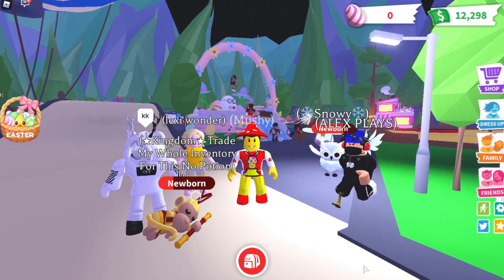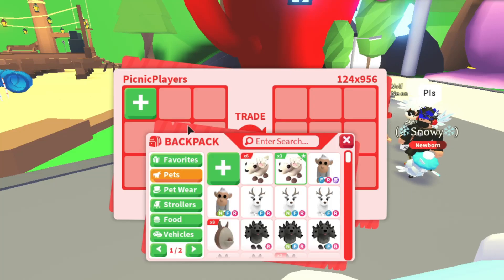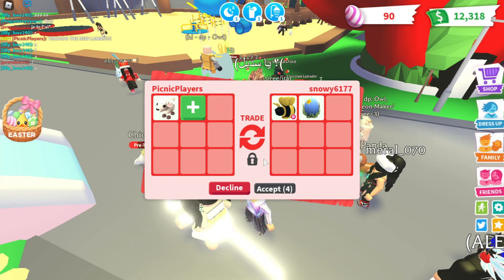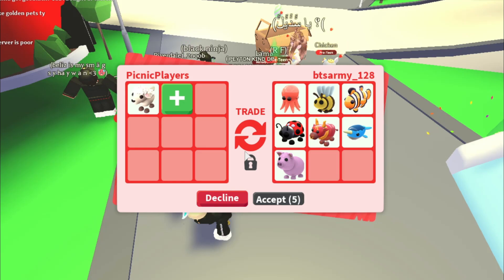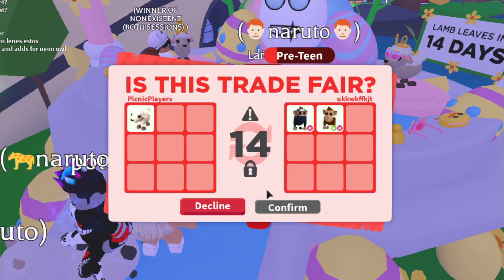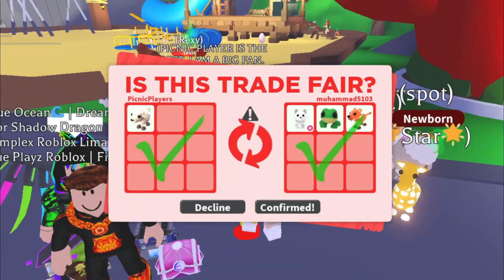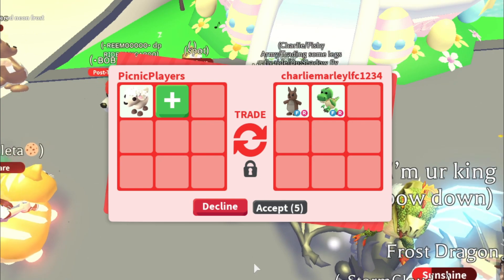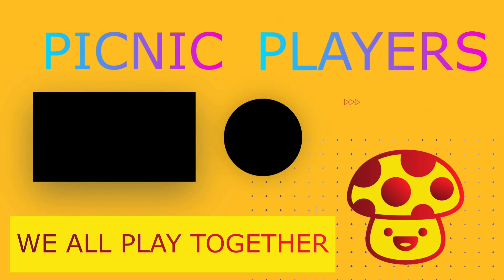TRADING 9 😱 of the new PREMIUM LAMB PETS 🐑 in the EASTER UPDATE Adopt Me + Giveaway!!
The new Easter Update has arrived and we thought we would trade away 9 of the new premium lambs to people who can't buy them with Robux!

This new Easter Update has brought with it a new limited time premium ultra rare pet - The Lamb
One of the cutest additions to Adopt Me in a long time, this pet is sure to be a favourite among some players.

We bought 9 of them so we could trade with people who otherwise couldn't get one.

Don't forget to join our giveaway to, details are in the video!!

We All Play Together

Come and join us on our Discord channel for fun events and even more giveaways!!

We have the licenses for all the music played on this video. adoptmegiveaway playadoptmetrades playadoptmeroblox adopt me giveaway